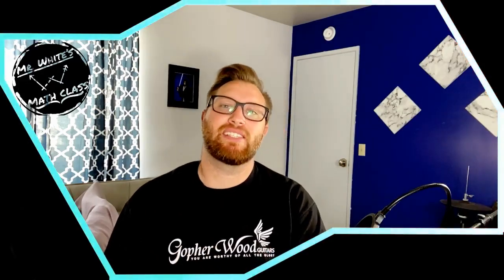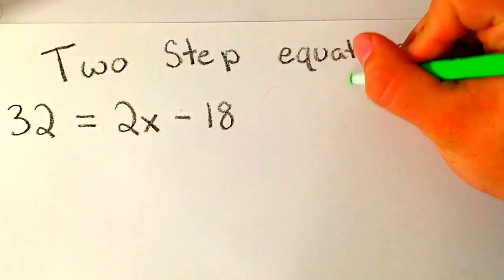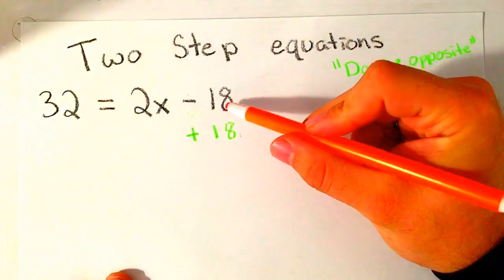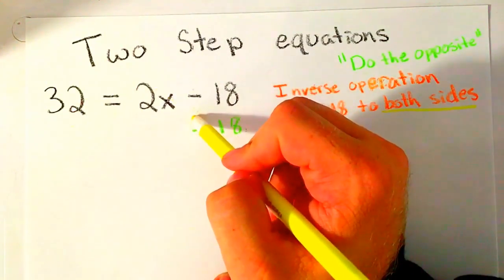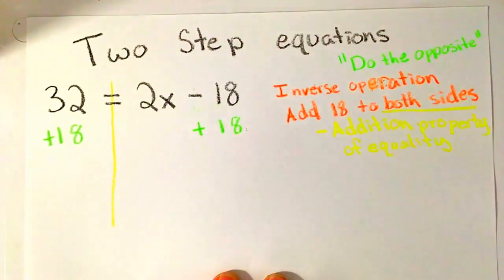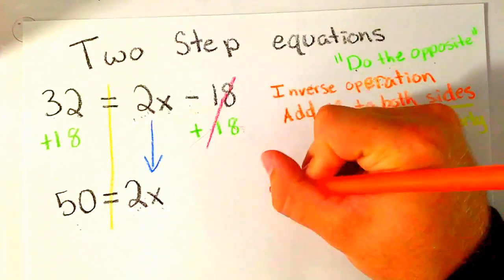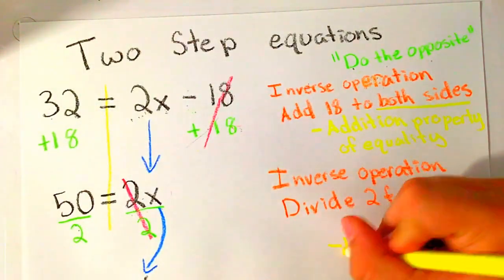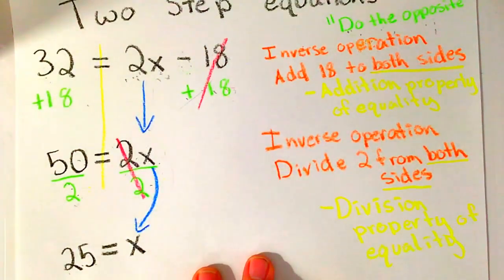Solving Two-Step Equations